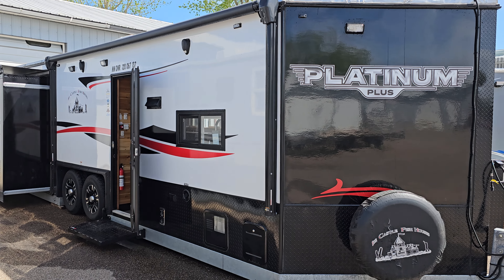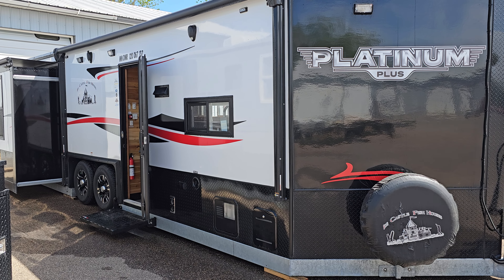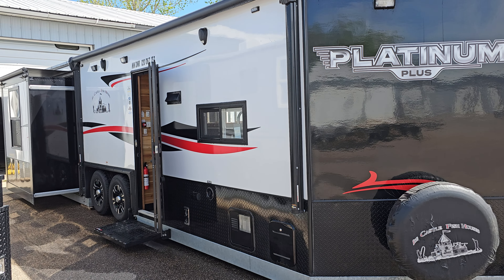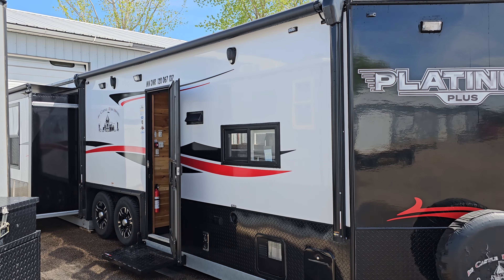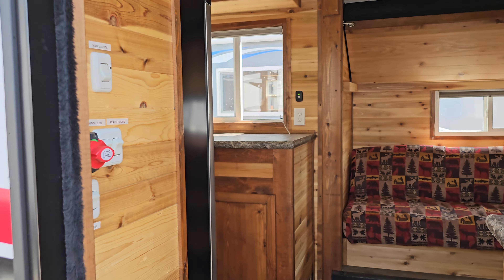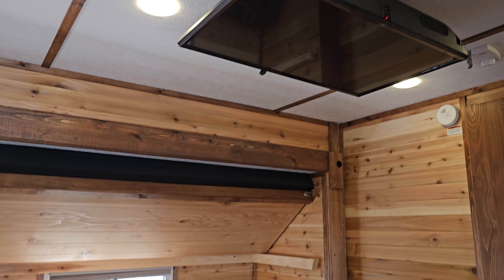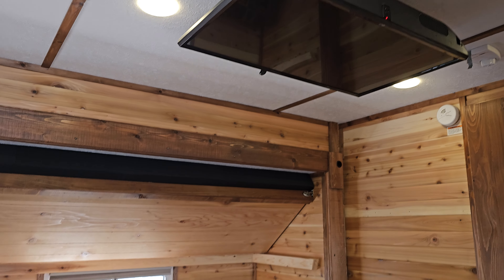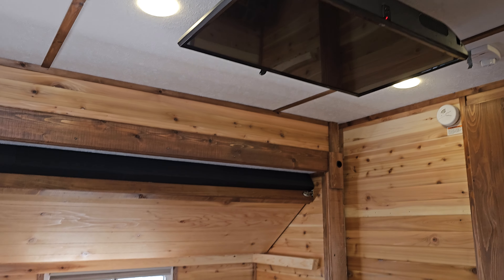Ice Castle Platinum Plus 8'x24' - Three Slideouts Luxury Ice Fishing House Two Tone Stain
This gorgeous 8'x24' fish house built by ‎@icecastlefishhouses  and ‎@SmokeyHills  came to us for an ultimate makeover. Custom built with 3 slideouts and the full RV package, this build got our platinum stain package with the cedar tongue and groove getting two coats of clear, and the cabinetry, trim, and slide surrounds getting a coat of our popular Early American stain with clear.

What a gorgeous luxury ice fishing shack, and it will stay protected and beautiful for years to come.

Minnesota Custom Castles is your only choice for premium ice fishing house interior modifications! We love creating the luxury ice fishing house look for your family's ice house.